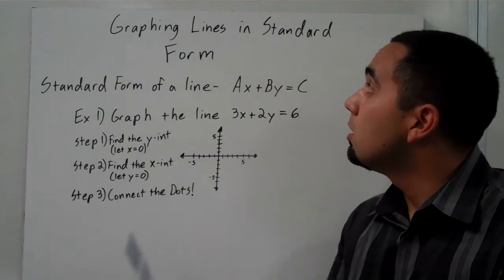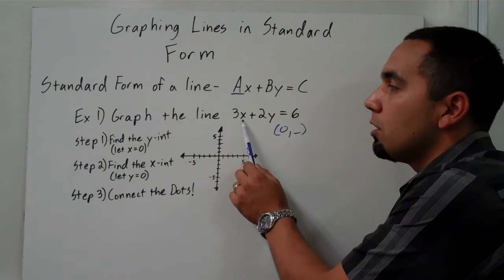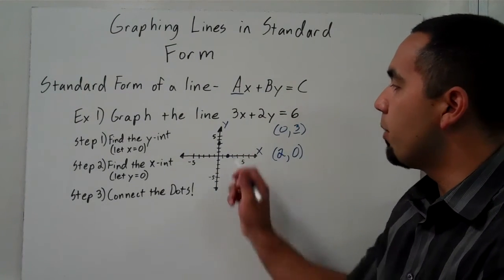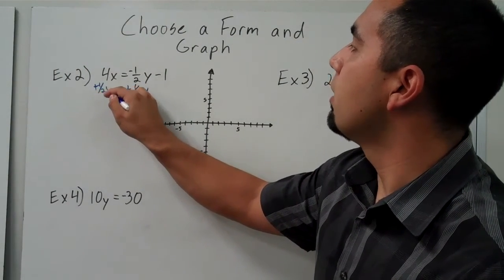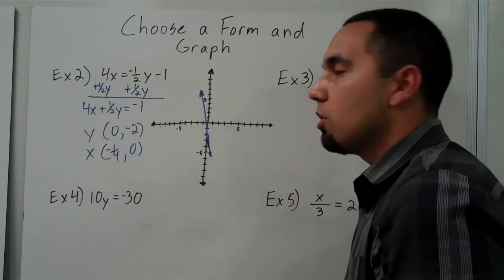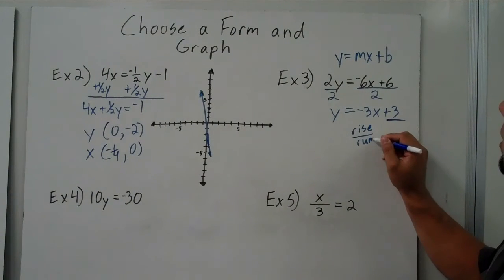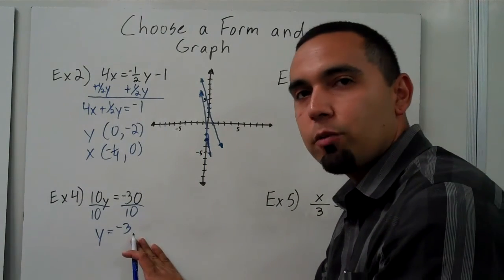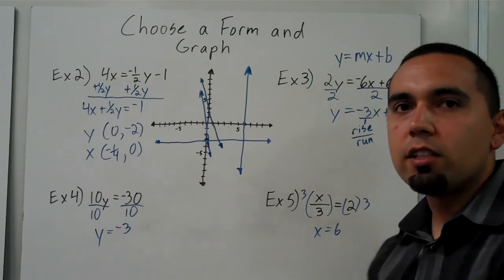Graphing in Standard Form